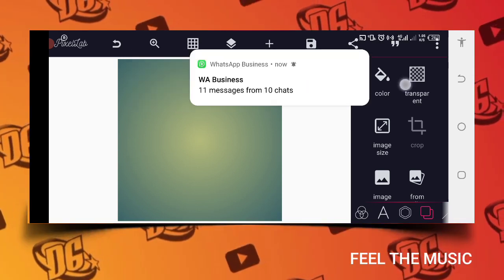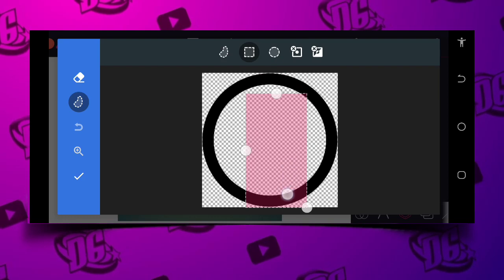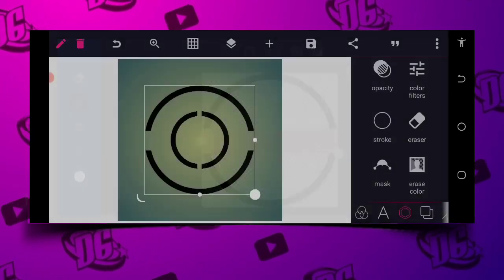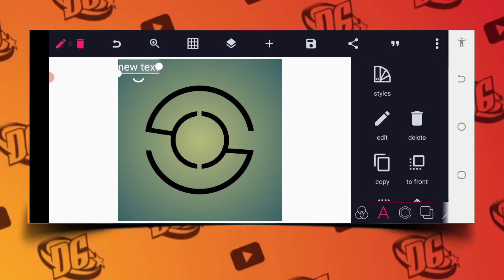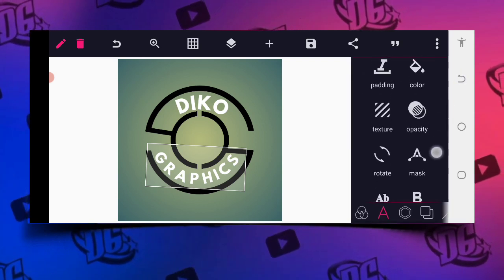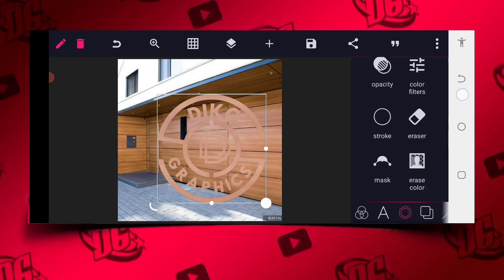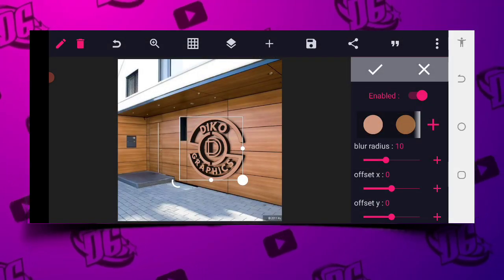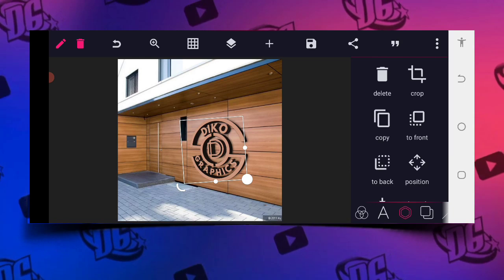Professional Logo Design on Pixellab - 3D Logo Design on PixelLab | 100% PixelLab | Diko Graphics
Hey Creators

Hey everyone! I am here with another video and in this video, I've shown how you can make a professional realistic 3D logo using android in an easy way. To make this 3D logo you must have to download the required apps which are given below.

3. Logo Design in Pixellab;

➤ DOWNLOAD LINKS

. LET CONNECT.

KEY WORDS